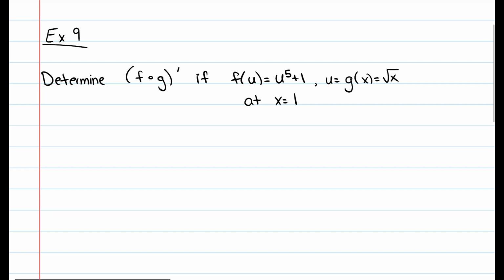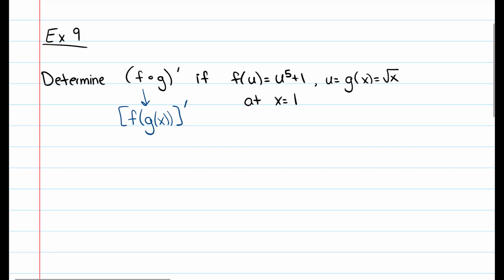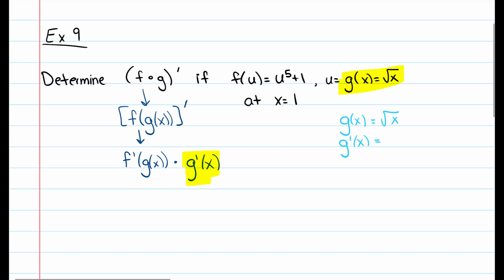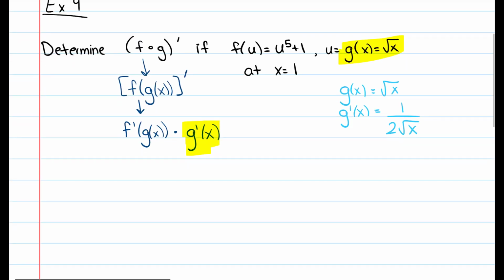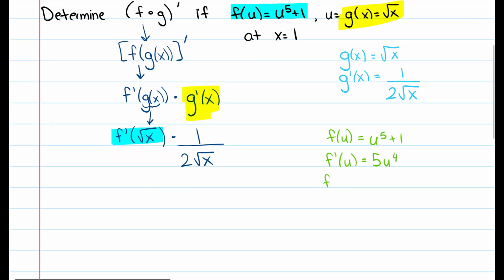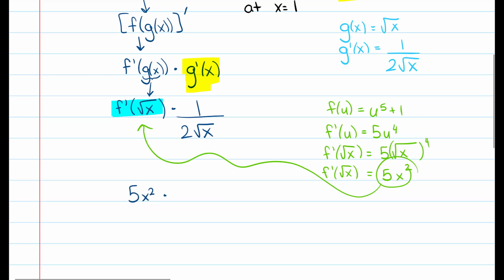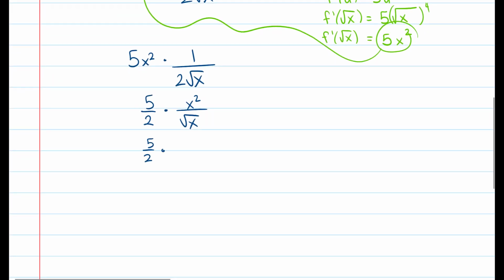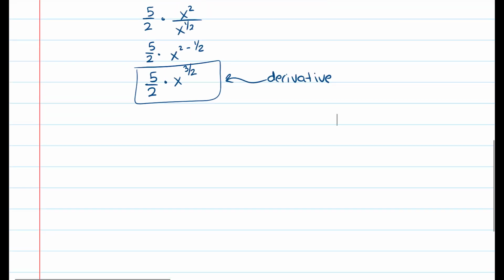3.6 Example 9